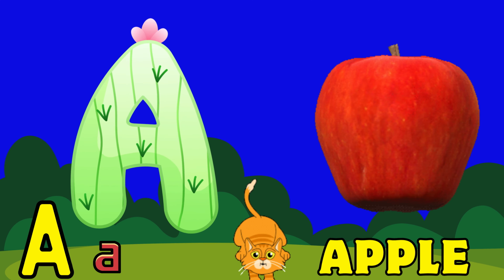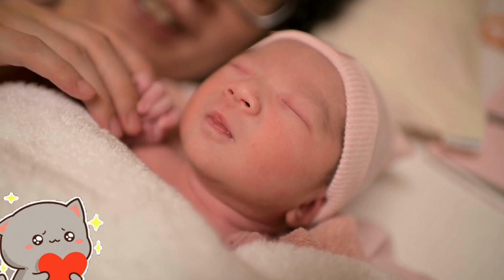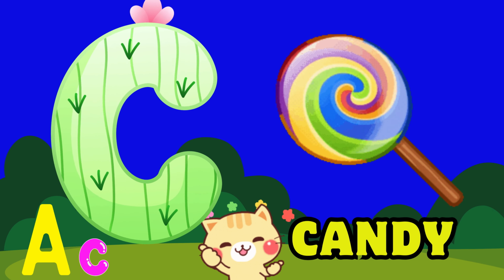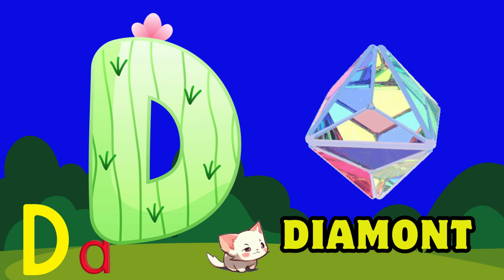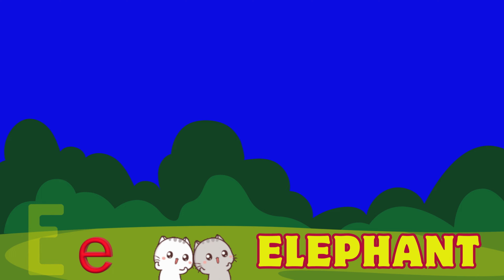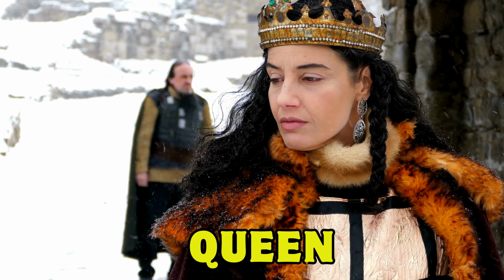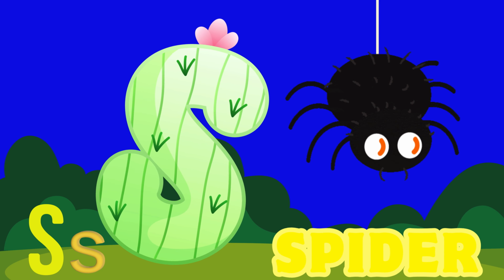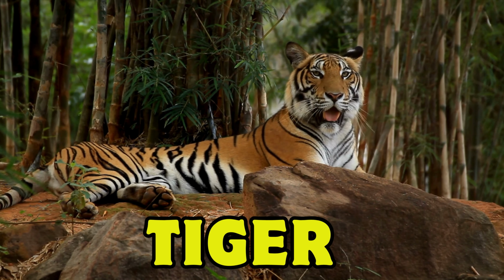ABC song | nursery rhymes | abc phonics song for toddlers | a for apple